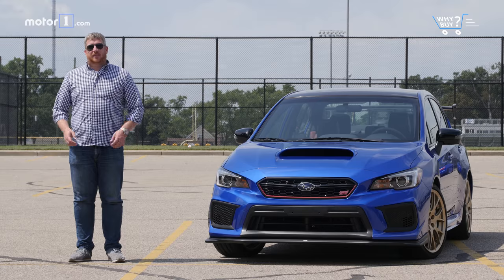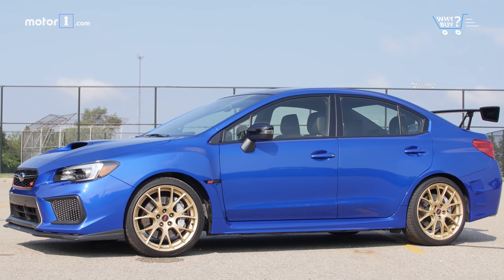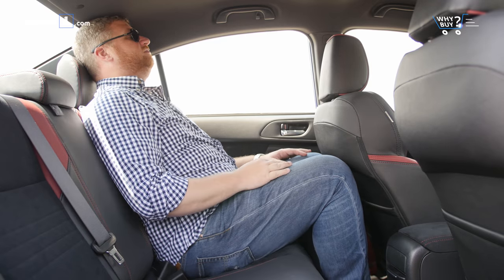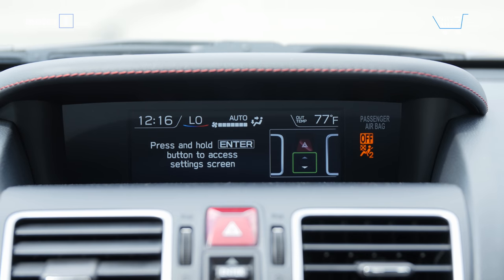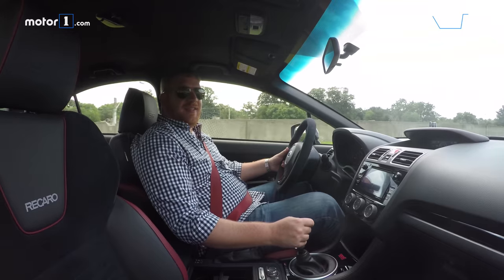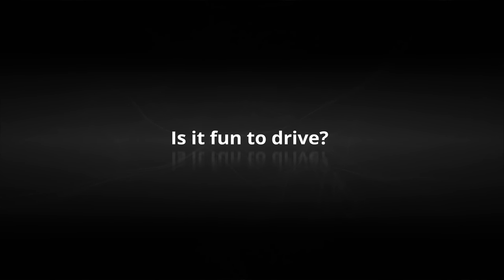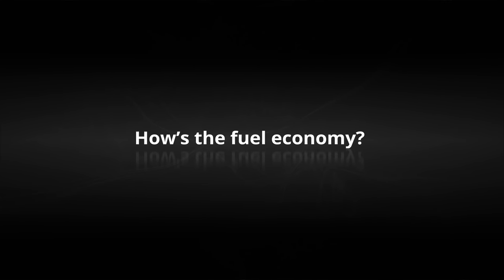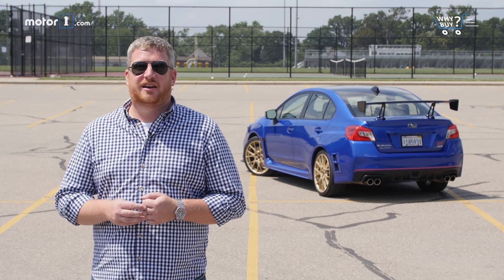2018 Subaru WRX STi Type RA | Why Buy?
Managing Editor Brandon Turkus takes the most hard core Subaru on sale today for a spin to see if the Type RA can satisfy the fandom.

Super-hot hatchbacks are already depressingly uncommon vehicles on America's roads. We'd dig it if everyone saw the joy that came with daily driving a Honda Civic Type R or Ford Focus RS. But if you're of a different mind and find fast small cars too common, there is a vehicle that will help you stand out from the crowd, if you can find it.

The Subaru WRX STI Type RA is a limited run of the all-wheel-drive, boxer-powered sedan – yes, it's only available as a sedan, so it's not a true hot hatch, but that's semantics – that adds new, exclusive looks to a familiar package.

You'll still get a 2.5-liter, turbocharged flat-four with 310 horsepower and 290 pound-feet of torque, a six-speed manual, and Subaru's clever all-wheel-drive system. But you'll also get a big freaking wing, which like the roof, is finished in carbon fiber. The Type RA also comes with historically appropriate gold BBS wheels. A unique body kit with red accents, fashionable Recaro seats, and a beautiful Alcantara steering wheel round out the visual changes.

Those are the most noticeable changes. What's harder to spot is the impact of a shorter third gear, promising more aggressive acceleration, and an updated exhaust system. Yes, the STI Type RA pulls a bit harder in third-gear situations – highway on ramps are even more of a riot because of it – but good luck spotting the impact of the unique exhaust. The Type RA sounds good, but it's merely like someone turned the volume of the already restrained stock exhaust from five to six. We'd rather it get turned to 11.

Beyond those changes, this is still the STI we've known and enjoyed for years. The main problem comes with the price tag and the limited availability. With just 500 Type Ras in the US, it's going to be a challenge to find something other than a pre-owned example. And if you do find a new one, the price tag is $49,855, including an $860 destination charge. That's nearly $13,000 more than the base STI. But is that price too much for the ultimate Subaru fan?

SPECIFICATIONS:
ENGINE: Turbocharged 2.5-Liter H4
OUTPUT: 310 Horsepower / 290 Pound-Feet
TRANSMISSION: 6-Speed Manual
FUEL ECONOMY: 16 City / 22 Highway / 28 Combined
DRIVE TYPE: All-Wheel Drive

Like our luggage? to buy a set for yourself.

CREDITS
Host: Brandon Turkus